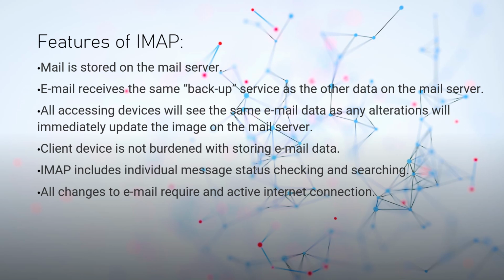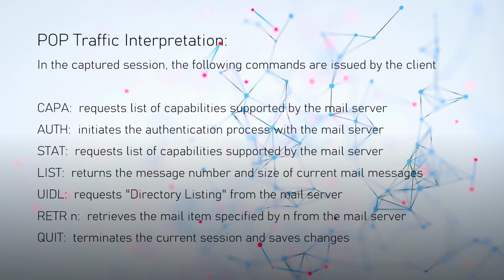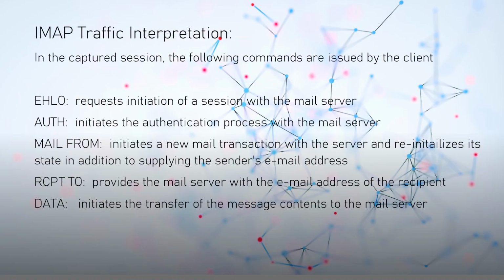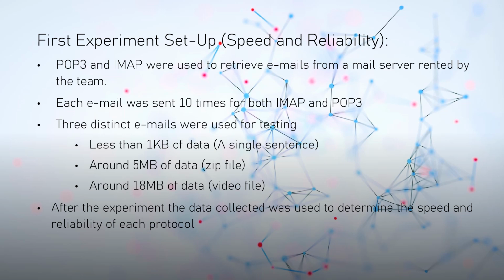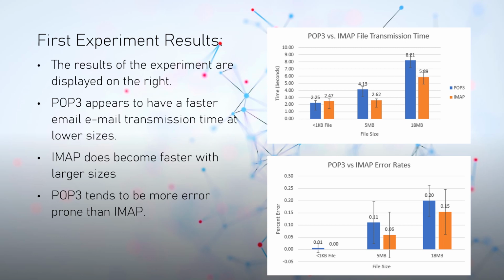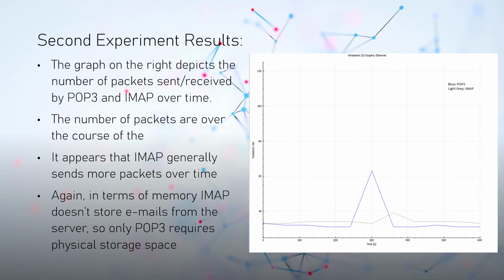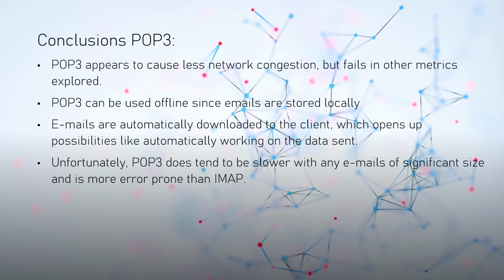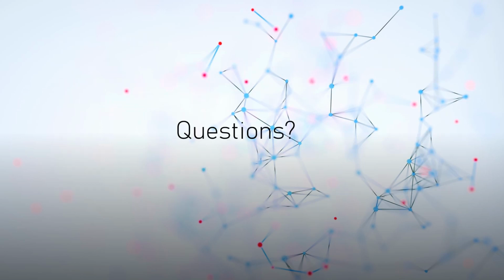Email retrieval protocols r15